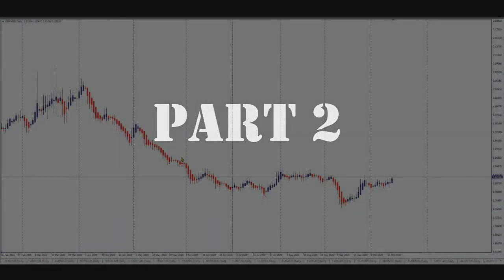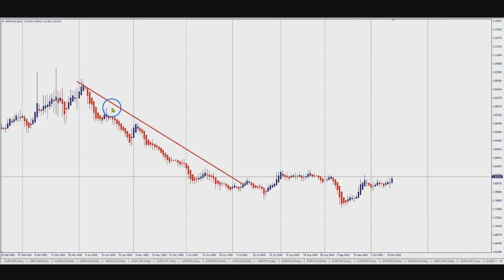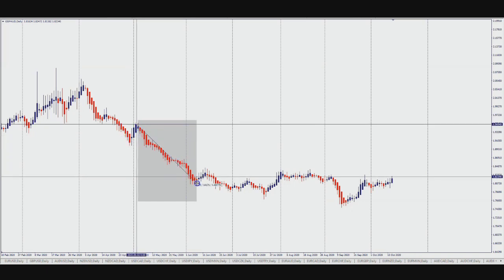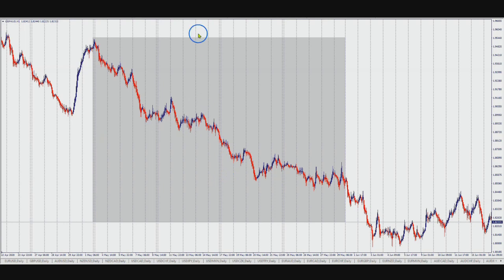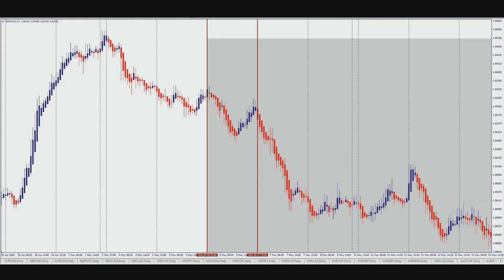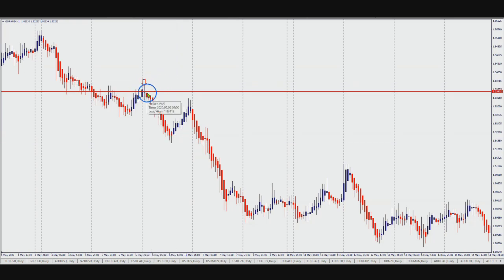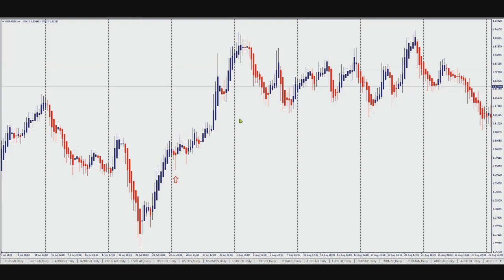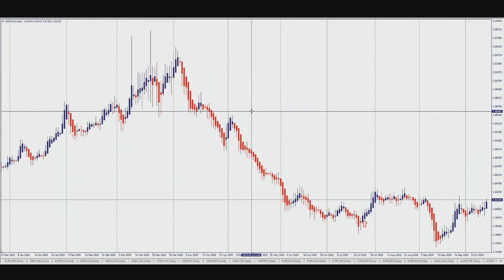Forex Trading – How to Identify Trend Reversals PT 2!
In this training video I explain how to recognize trend reversals on the 4 hour and 1 hour timeframe. Keep in mind that way a trend reversal is recognized on the smaller timeframes may be slightly different than how you would identify them on the larger timeframes. So, the real question is .. when you are looking at a trend reversal on the smaller timeframes or entry timeframes, is that a trend reversal or just as opportunity to either buy or sell?